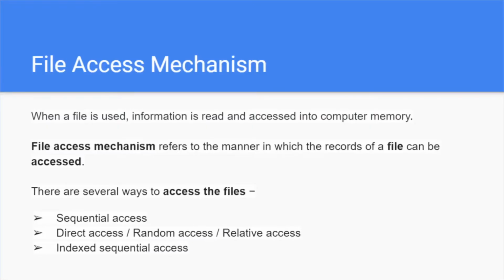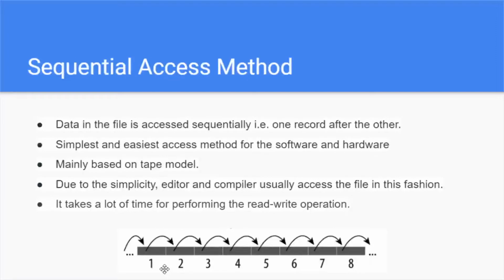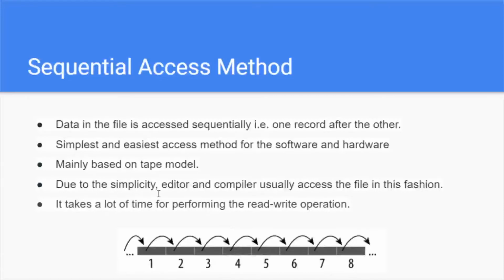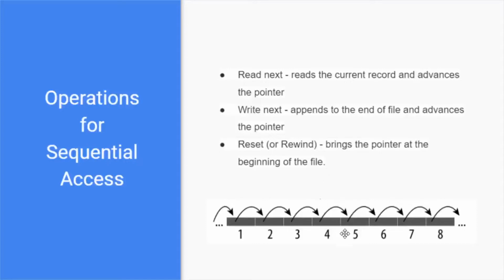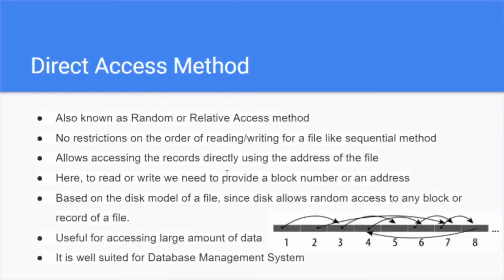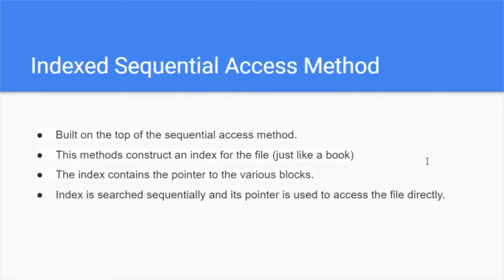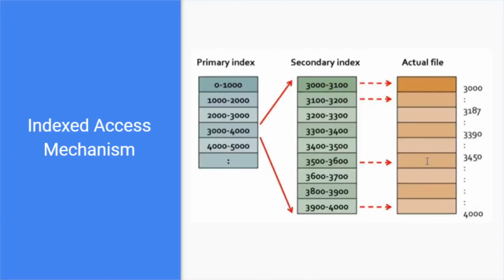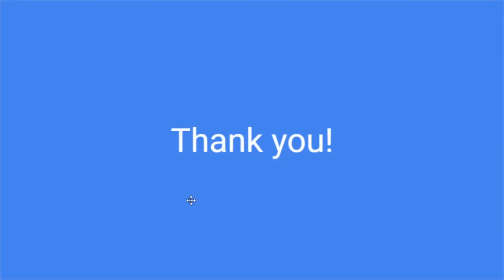Unit V | Lecture 1 | File Access Mechanism